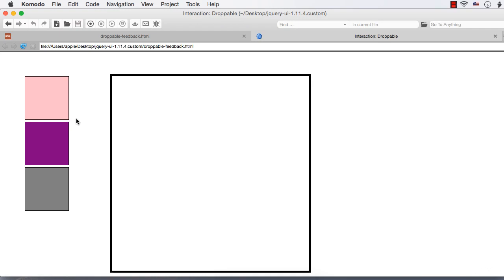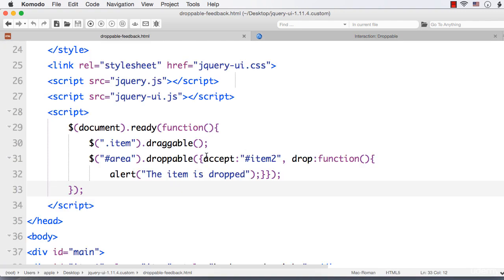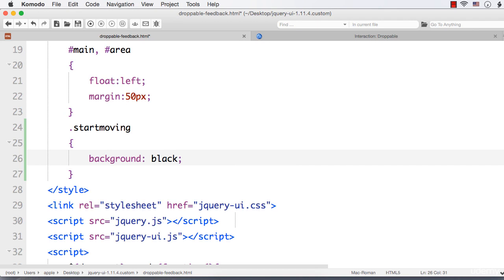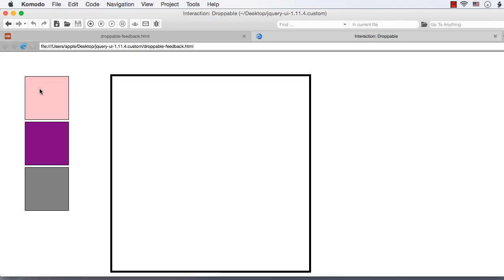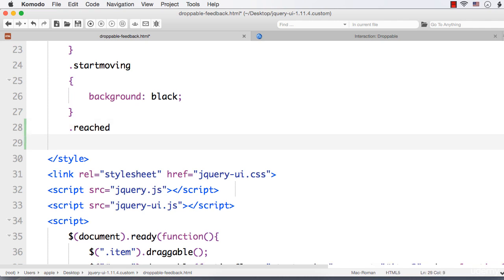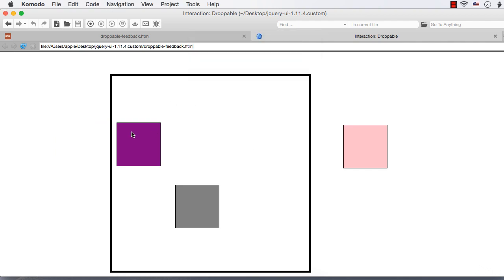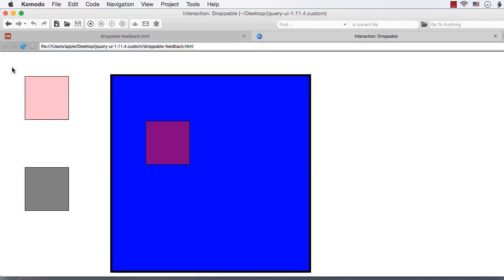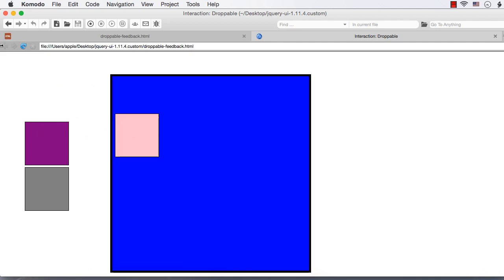jQueryUI - Interaction Droppable 05 - Manage the Look of Droppable Based On Draggable's Movement